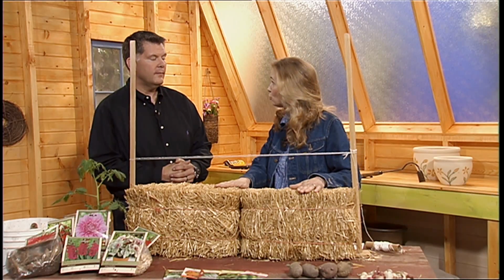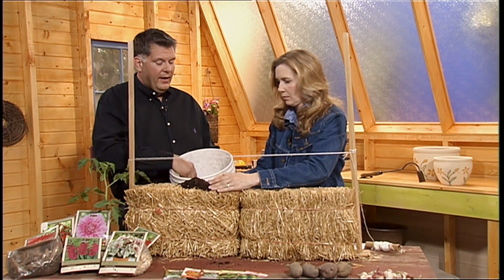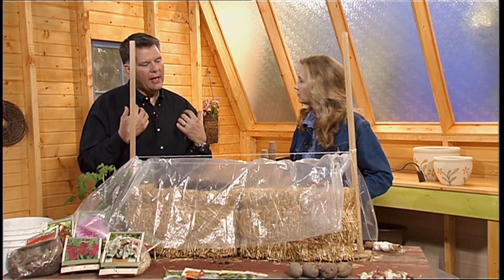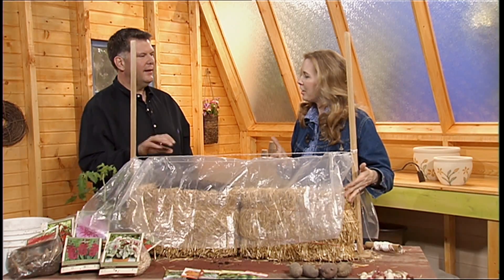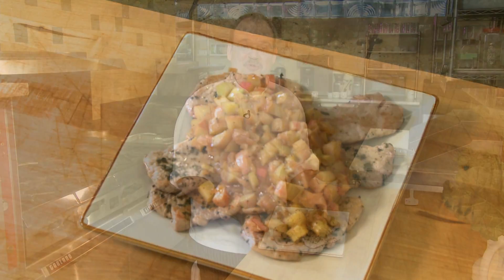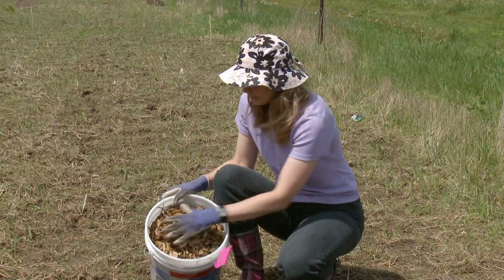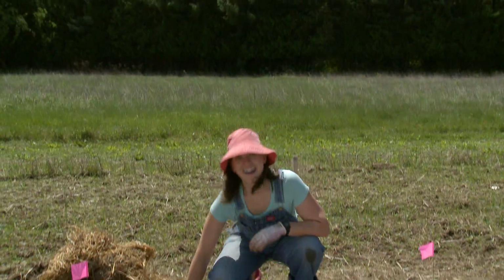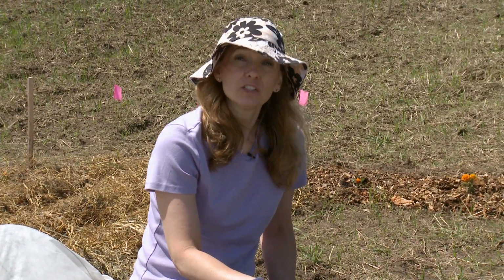KSMQ's "Garden Connections" Bale Gardening/Cooking Rhubarb/Mulching - 508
On this Garden Connections, we learn how to garden using straw bales -- an easy, innovative way to grow healthy plants in just about any location. Then Chef Larson shows us a great way to cook rhubarb with delicious results. We also join Jennifer Oftelie in our Austin Community Garden plot where we learn how to apply different kinds of mulches and row covers.